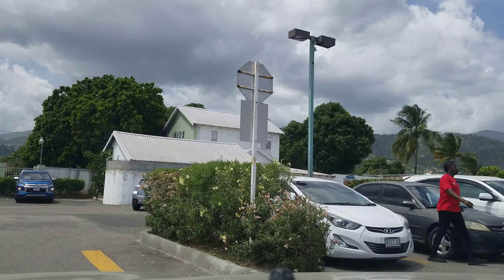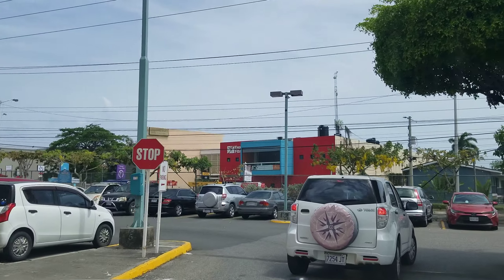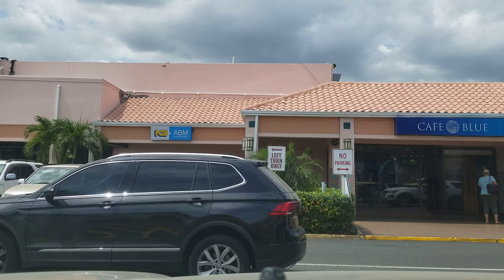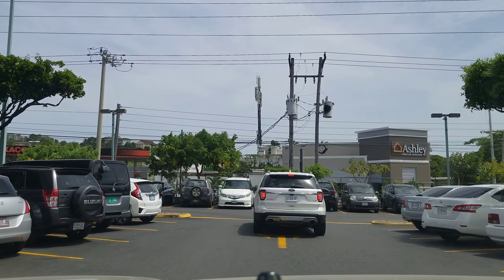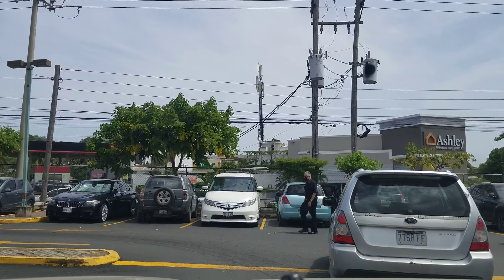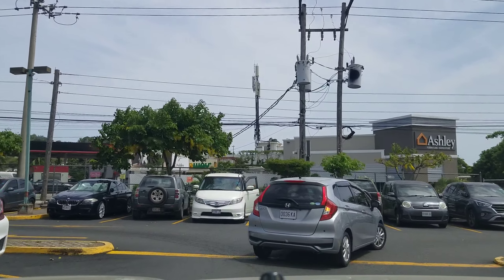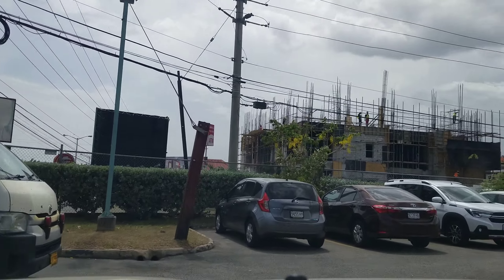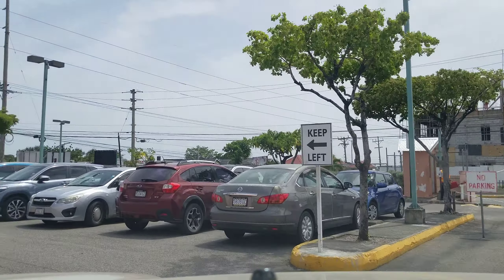Largest Mall in Kingston Jamaica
A narrated driving tour through Sovereign Plaza in Kingston Jamaica